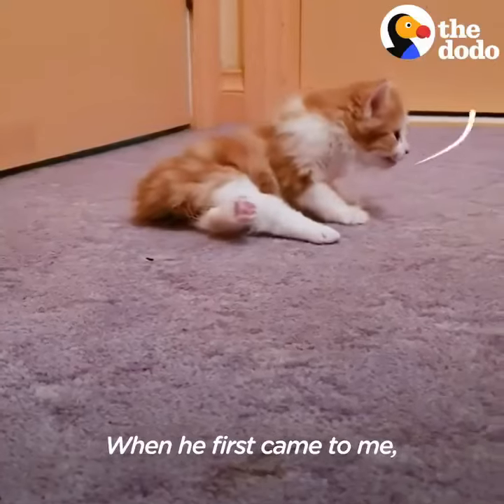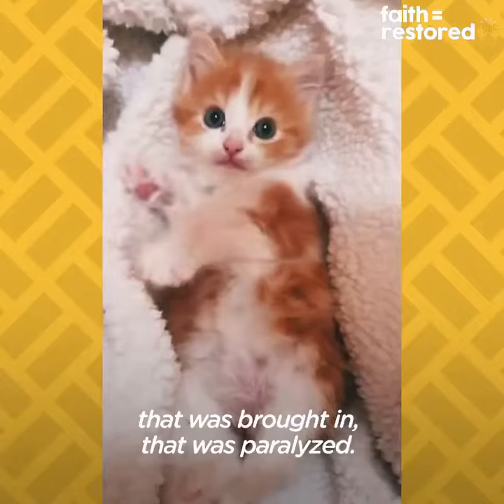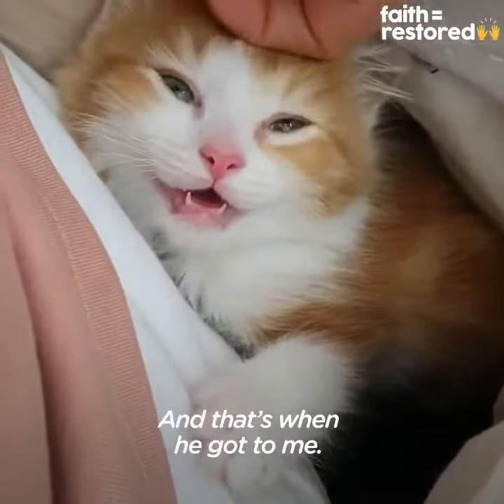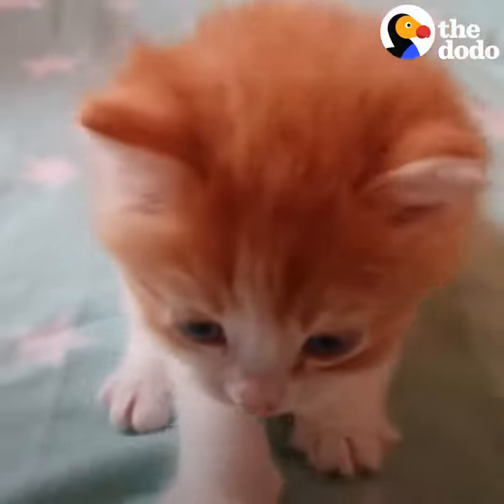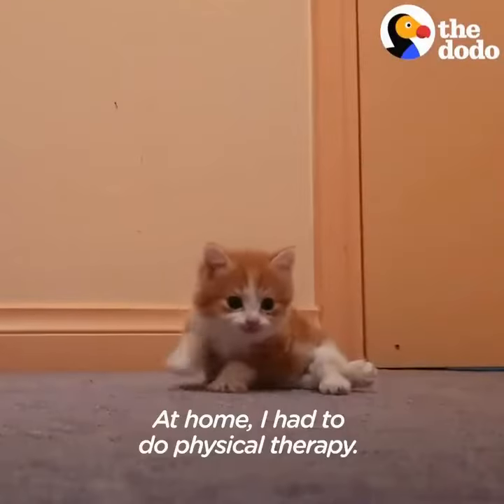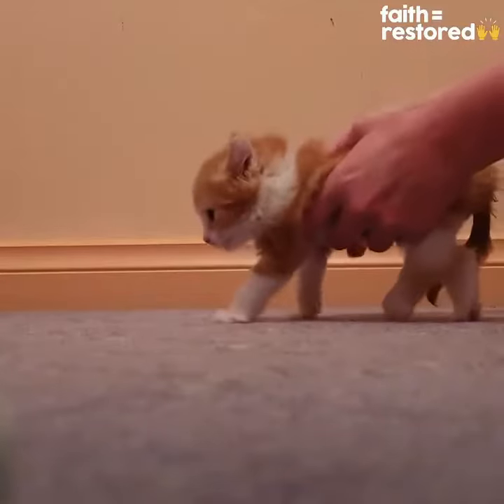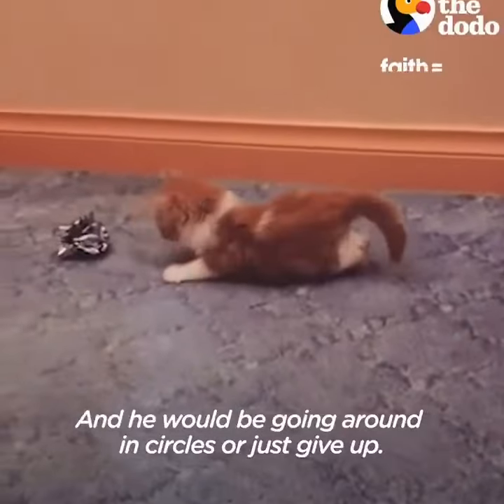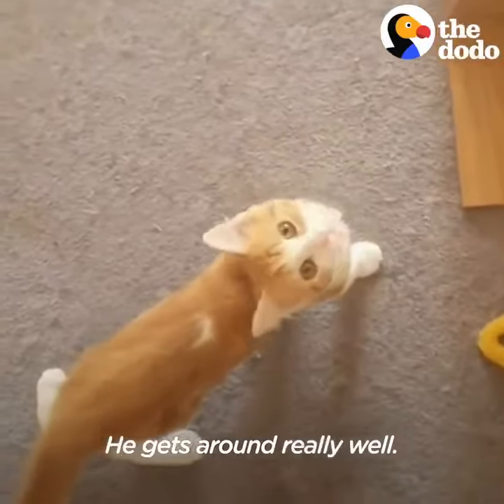healing acupuncture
Acupuncture healing: is a way to destroy damaged cells so that the body can replace them with complete new cells.
Helps restore function of body parts.

help make a different:
thank you very much.
have lovely life
expanded universe.
dark matter.
dark energy.
live in blackhole.
bạn có thể mua hàng chất lượng tại đây trên lazada.

mình xin mời bạn xem thêm những nội dung bên dưới để có thêm thu nhập hàng năm:
I'm inviting you to join links to earn money at home.
you already know about this very useful this.